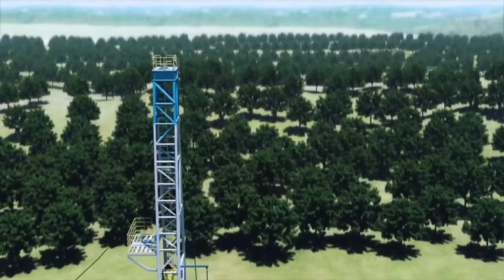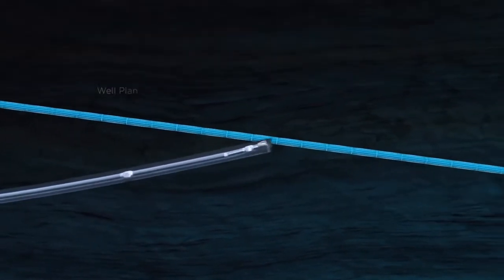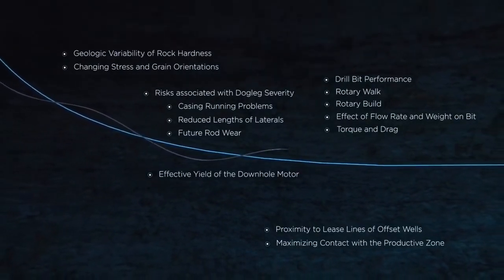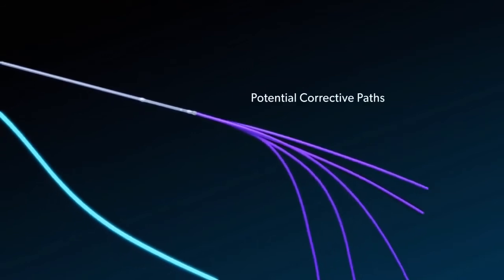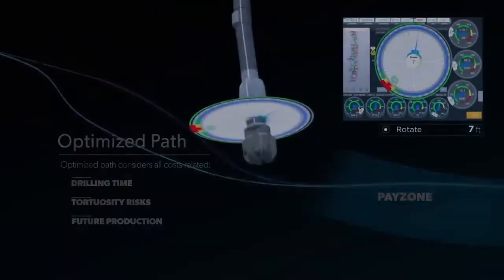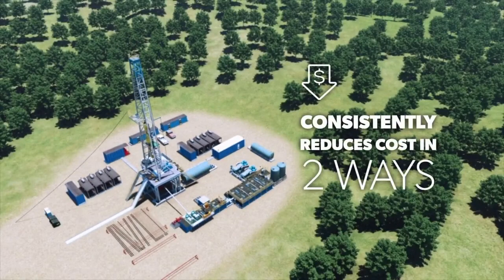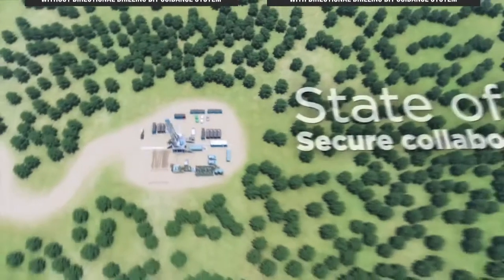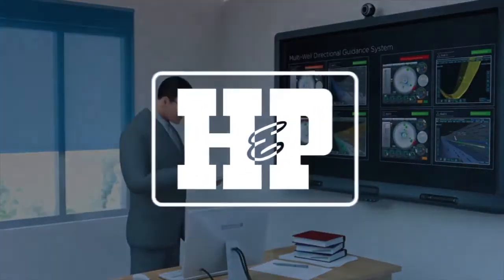H&P Bit Guidance System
The Bit Guidance System from H&P makes intelligent decisions based on economics, helping to lower drilling costs while increasing production.
-Provides consistency in directional drilling decisions by making those decisions automatically, continuously, and in real-time